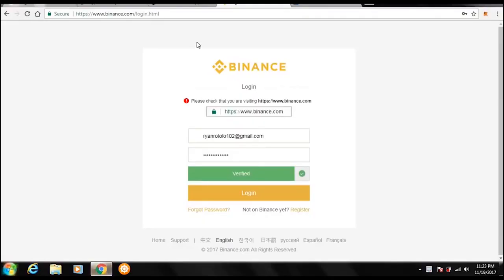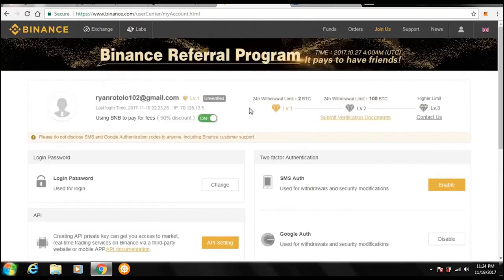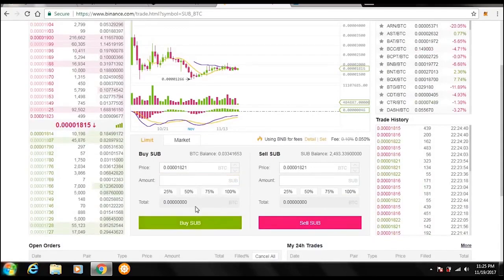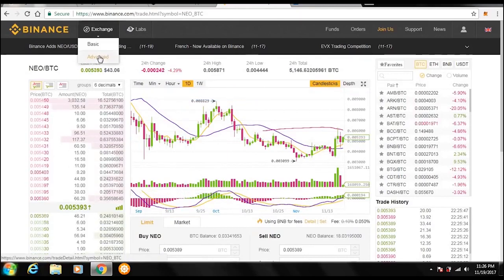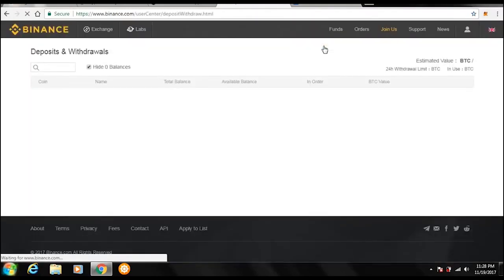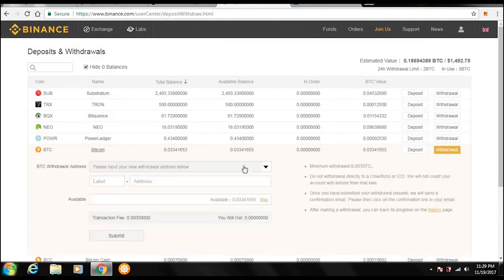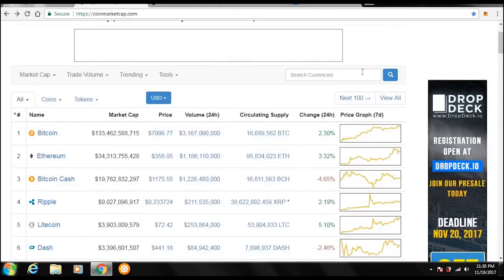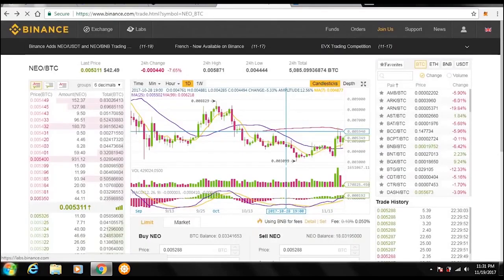How to use BINANCE Step by Dtep for beginners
Welcome to "Trading Step by Step" complete Beginners Guide to the Binance Trading platform. Does looking at the Binance trading platform confuse you?  What do all those numbers, symbols, and charts mean? And, more importantly, how can I buy my first altcoin or cryptocurrency? Well, look no further because in this video I break down the whole Binance trading platform into easy to digest nuggets. What are you waiting for? Watch the video already! 😉